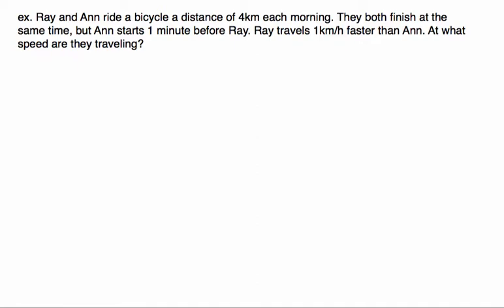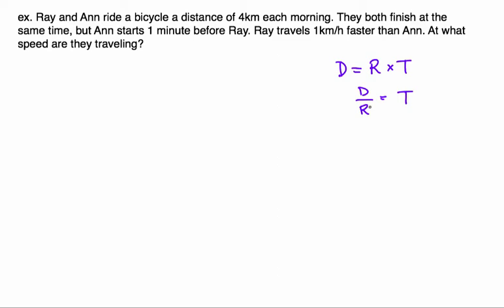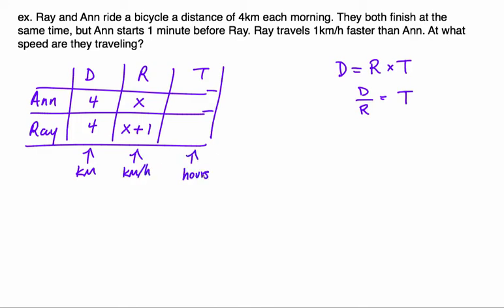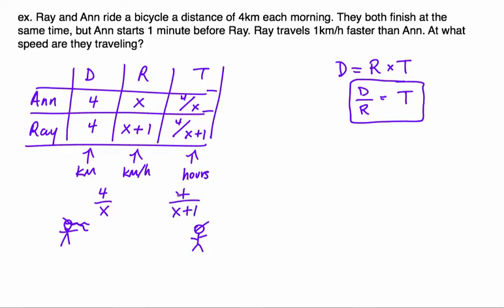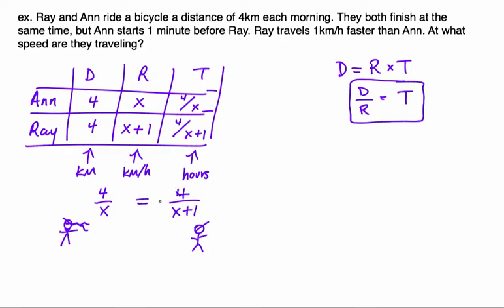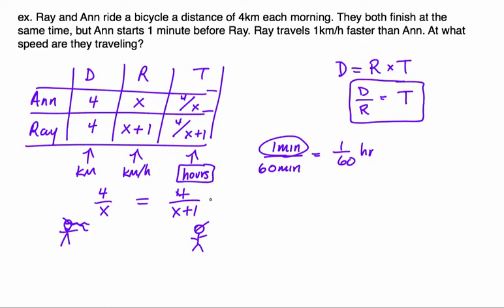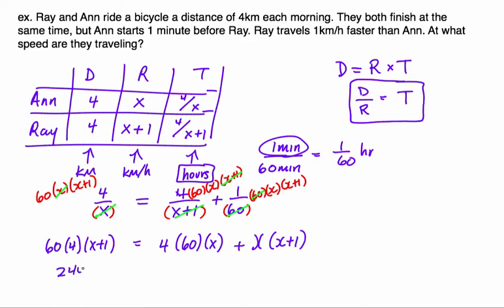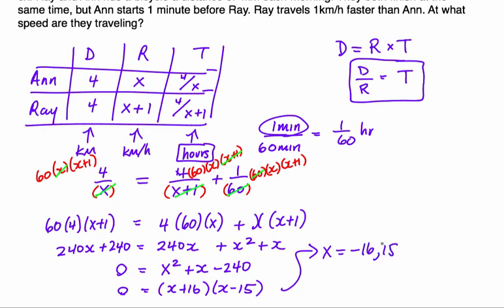PC 11 Lesson Solving Applications of Rational Equations (Part 2)